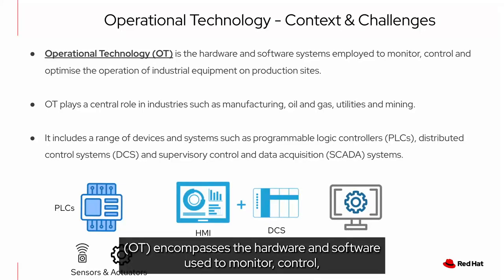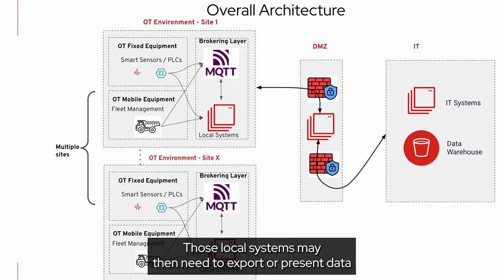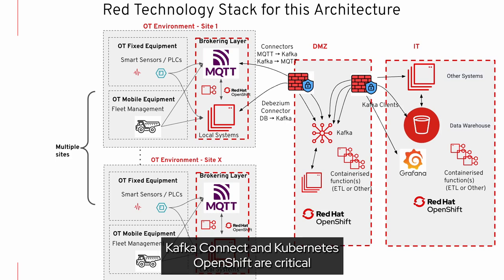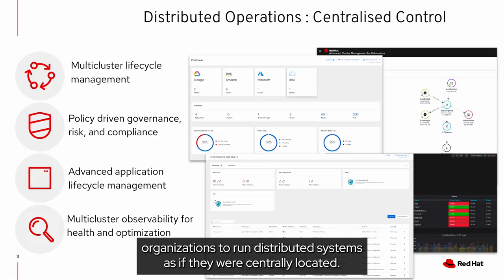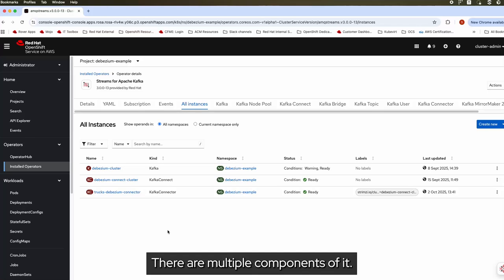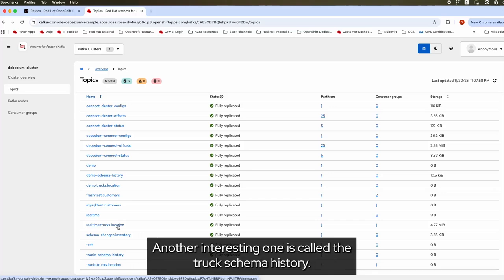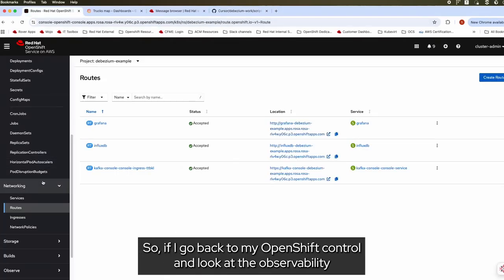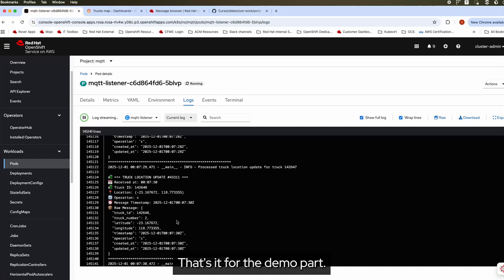Building OT Platforms with real time data streaming and microservices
Red Hat’s solution architect Simon Delord explores modernizing Operational Technology (OT) through data streaming and microservices. By leveraging OpenShift and Red Hat AMQ Streams (Kafka), organizations can bypass traditional silos and the Purdue Model constraints. Featuring a mining-sector demo, Simon illustrates how the Debezium connector unlocks jailed database data for real-time analytics and cross-fleet interoperability. The result is a secure, scalable, and vendor-agnostic foundation for mission-critical industrial environments.